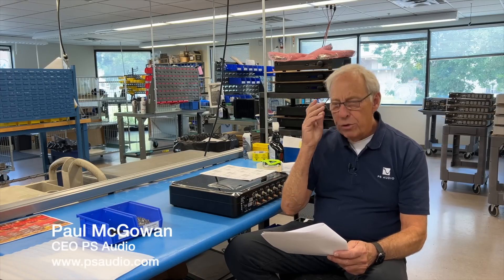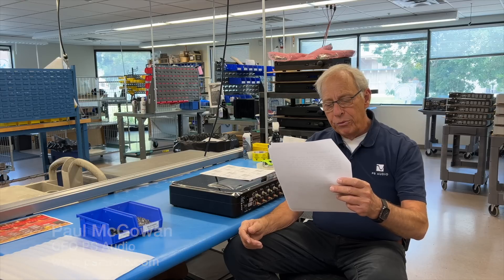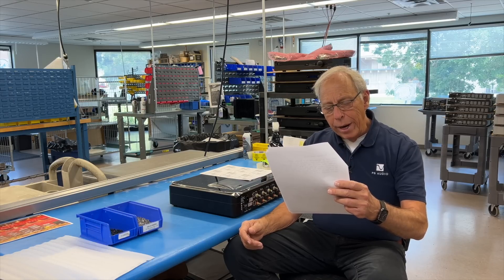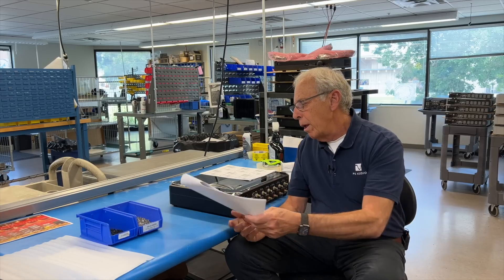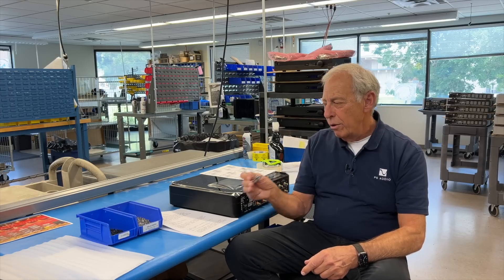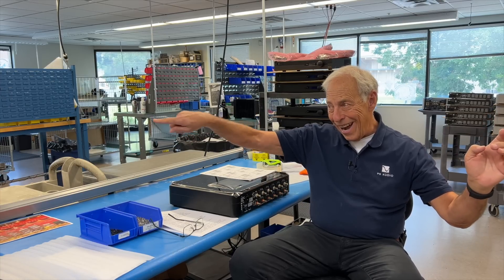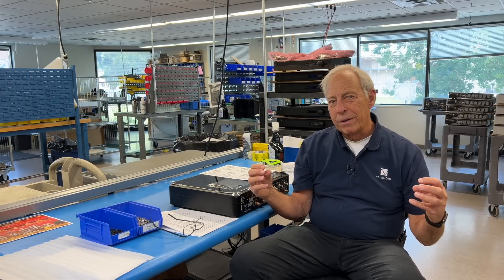Speaker cable proximity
Is it important to keep speaker cables away from power cables?